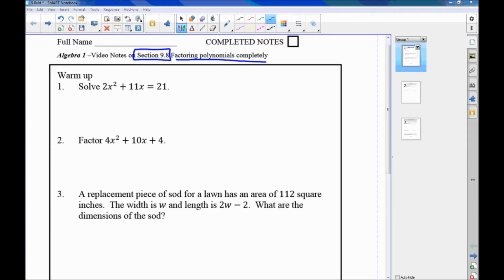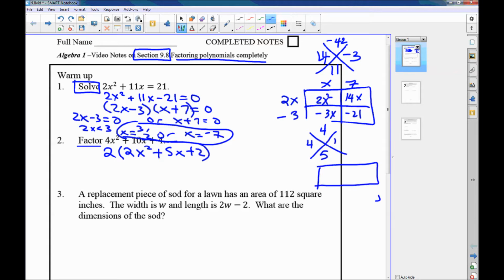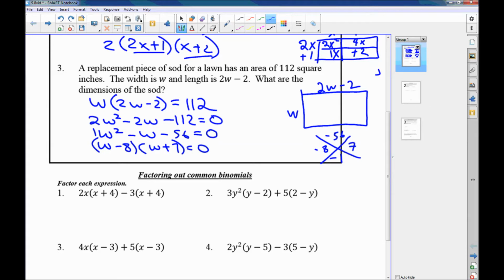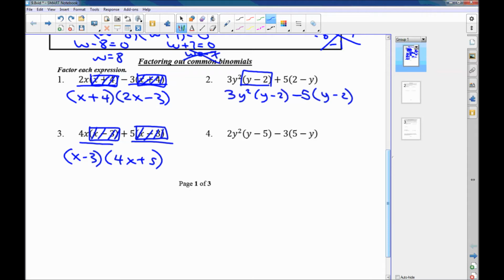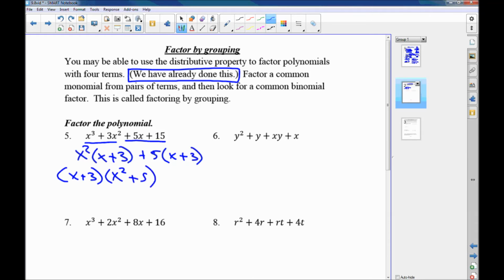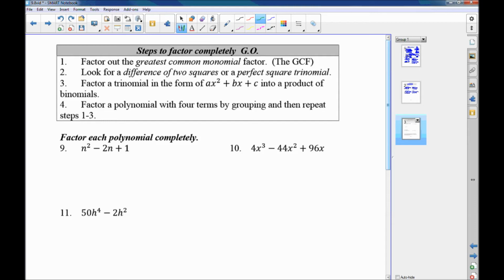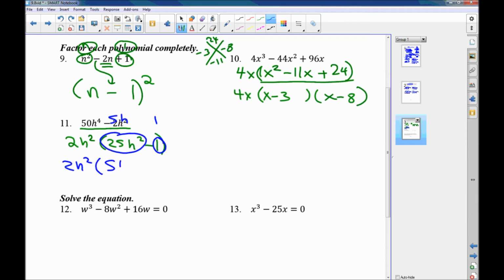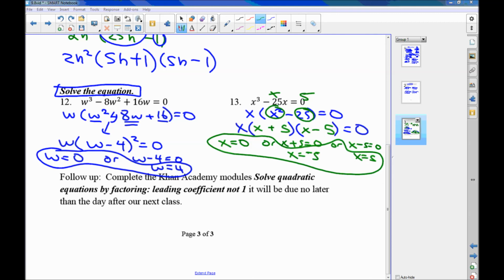Section 9.8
Video notes on Section 9.8 about complete factoring.